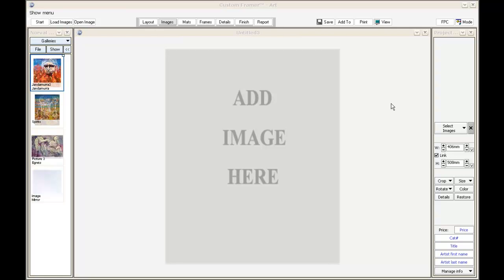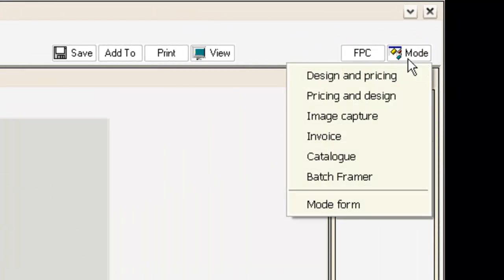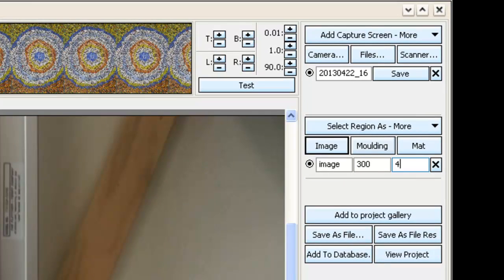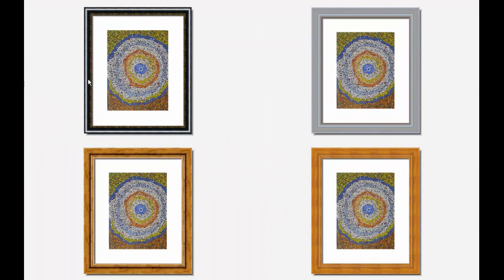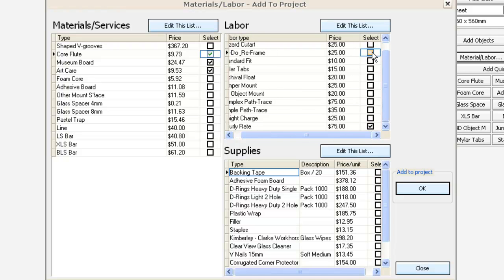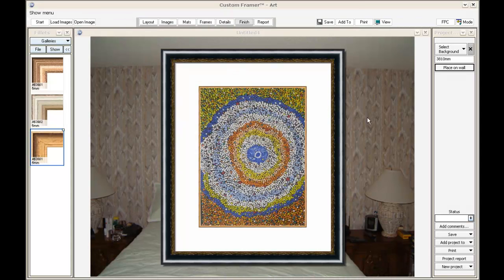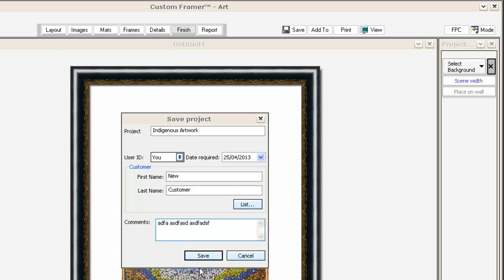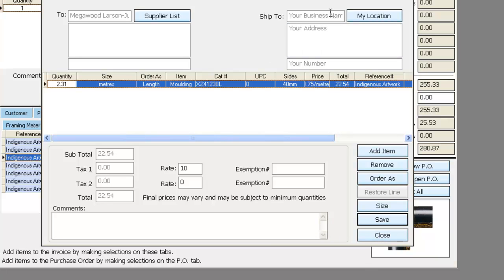Custom Art Framer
A powerful yet simple to use pricing and visualization program for custom framers.